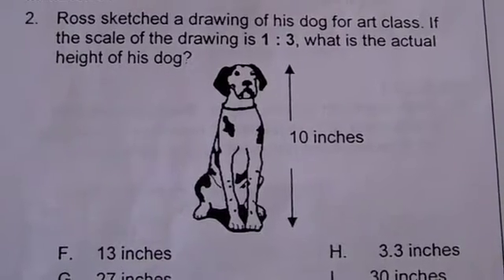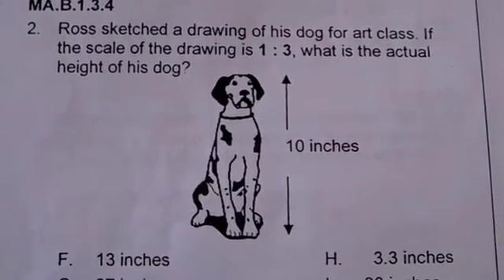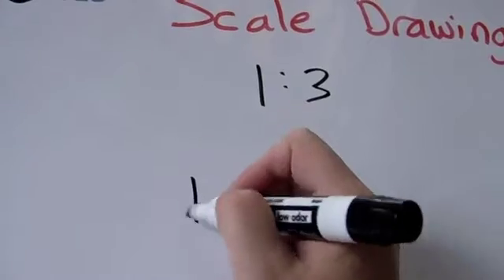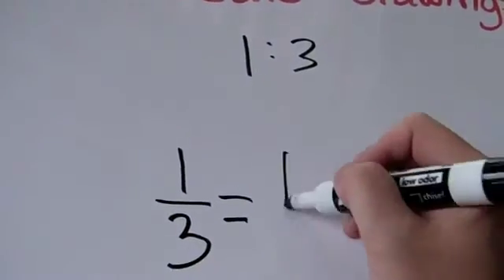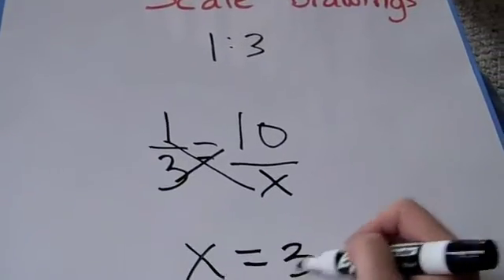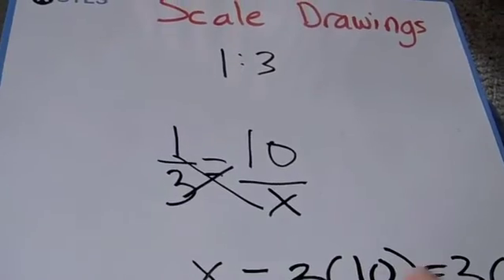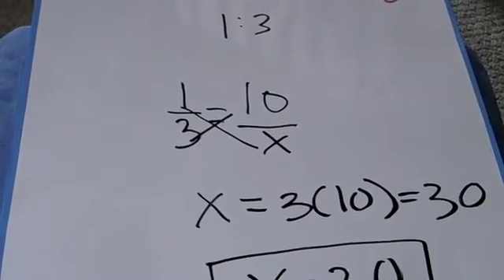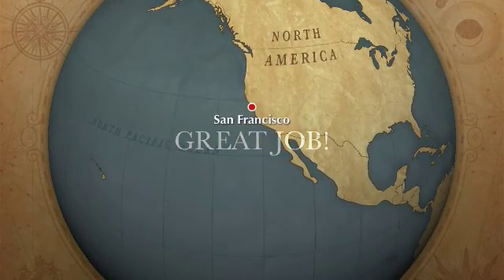Scale Drawings Lesson 2